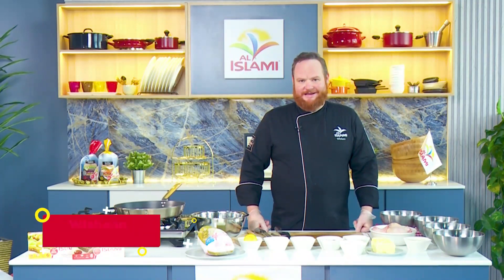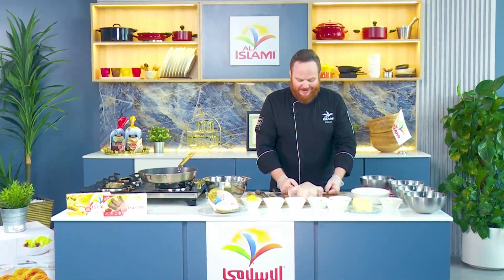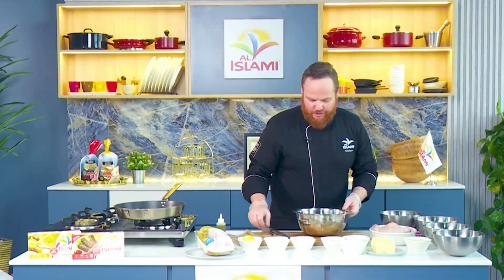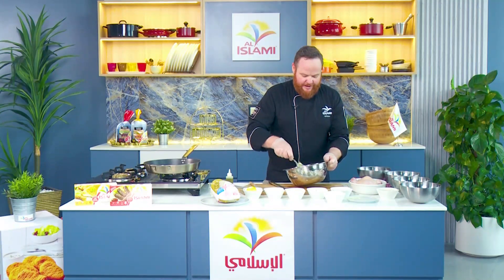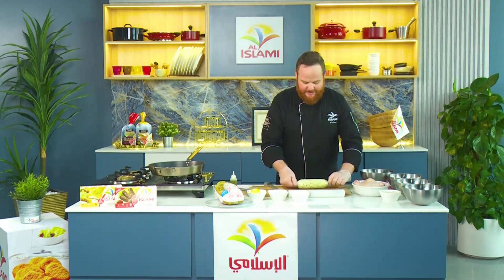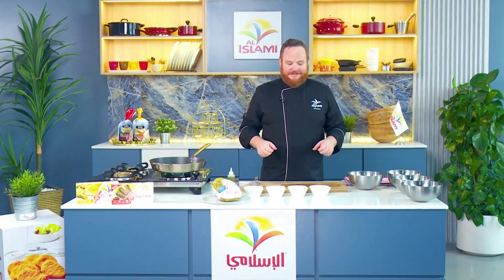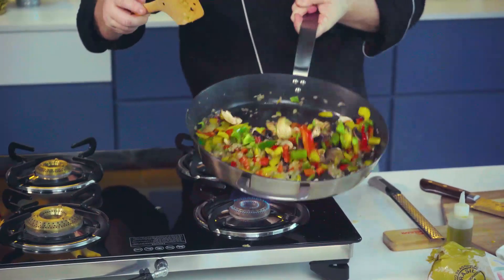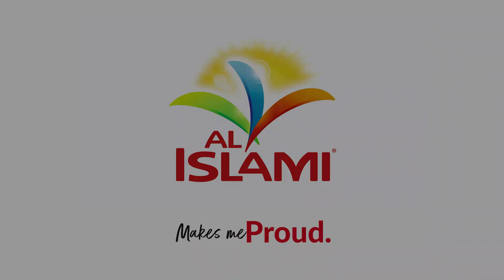Al Islami Whole Roast Chicken Recipe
Fancy some tender and juicy Whole Roast Chicken for the weekend fun? This Al Islami Whole Roast Chicken recipe is simple yet delicious for any occasion.

The ingredients, and method of cooking:

Al Islami Whole roast chicken

• Whole chicken x1000g
• Butter x 400g
• Thyme x 20 g
• Parsley x 20 g
• Garlic chopped x 20 g
• Lemon x 1
• Seasoning Mix use as per taste
• Pepper x 10g
• Chili flakes x10g
• Salt x 50 g
Side dishes
• Mix Veg, onion, garlic, broccoli, mushroom, peppers, olive oil, compound butter
• White Rice

Method
For butter
• Bring butter to room temperature do not completely melt, only soften. Add Thyme, parsley, chopped garlic and the zest from one lemon and combine thoroughly. Place in cling film and roll closing on both sides, keep in freezer until firm or frozen.
For Chicken
Pre Heat oven to 180 Celsius on roast setting
• Trim excess skin, and bone from whole chicken as desired. Gently separate the skin from breast without tearing or removing from whole chicken, to create a pocket. Remove compound butter from freezer and cut desired medallions (recommended total 35-40g)
Stuff the butter in the pocket created when separating the skin from the breast.
Cut remaining lemon and stuff inside the cavity of the chicken.
Cook for 45 min ant 180 Celsius, after cooking rest chicken for min 15 min before serving.
For vegetables
• Pan Fry on medium heat with olive oil and compound butter. Sweat onions and garlic until translucent. Add mushroom, peppers, and broccoli tips. Season with spice mix as per preference. Sauté until desired tenderness